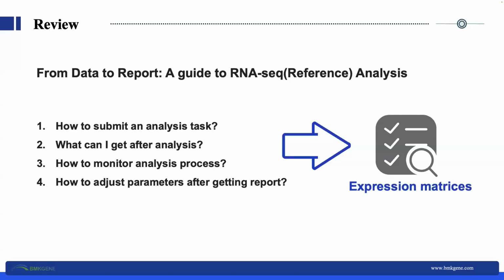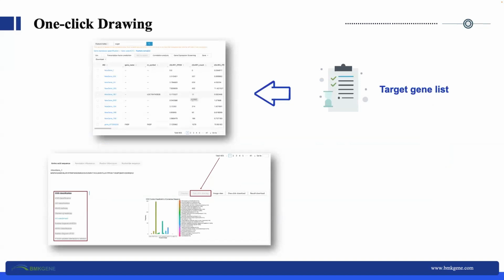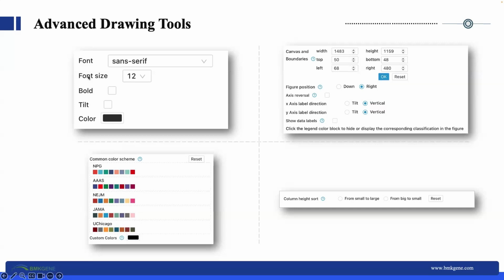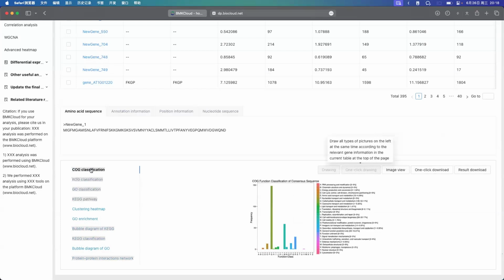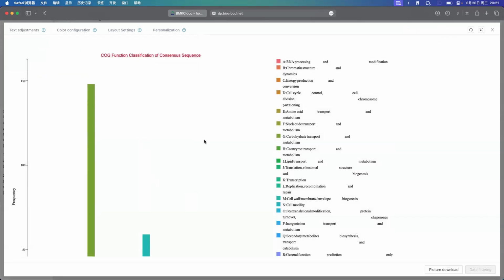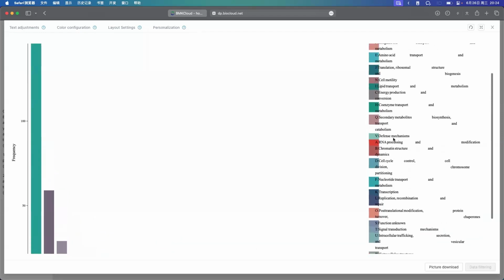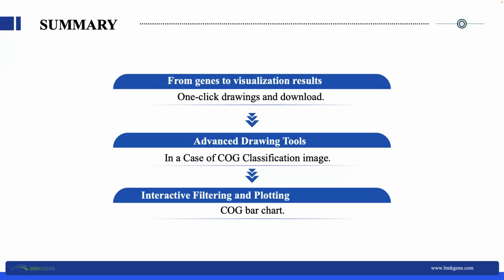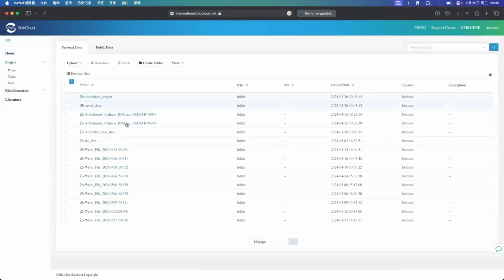Class 3|From Gene to Visualization: Basic and Advanced Drawings